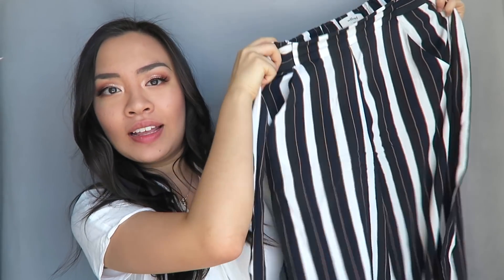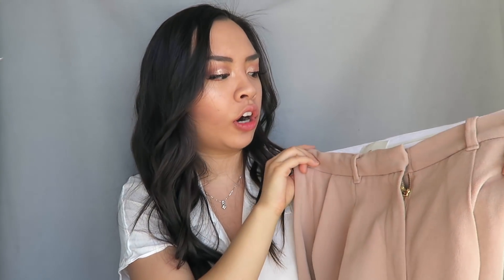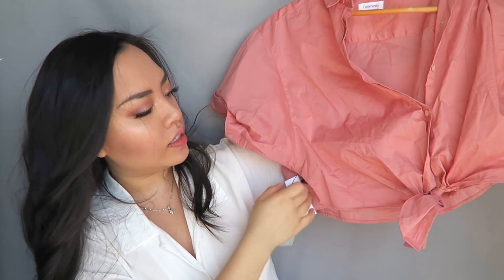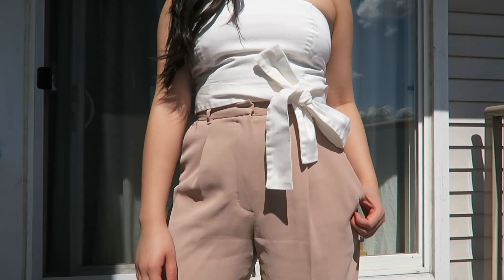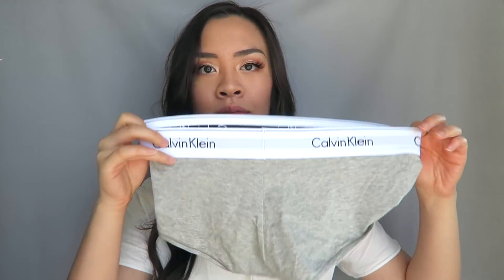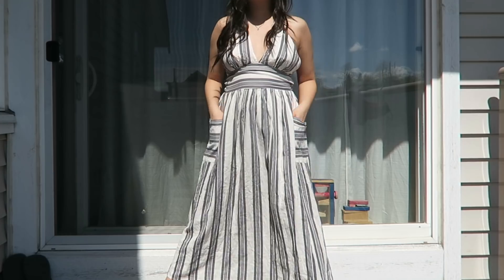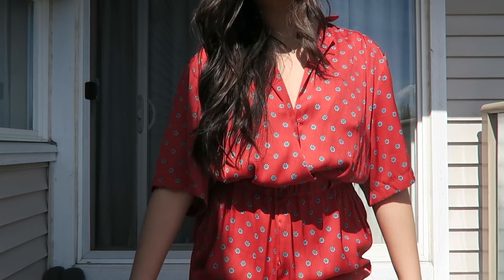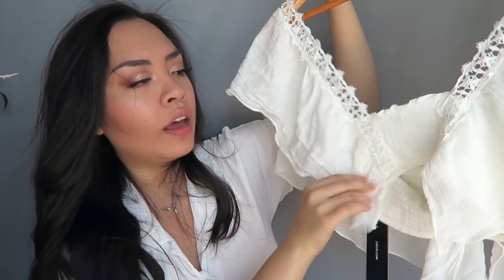BIG SPRING TRY-ON HAUL 2018 || ARITZIA, LULUS, URBAN OUTFITTERS, ALDO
HELLO ALL! So many of you requested that I do another haul video! And as you probably know by now, I can't stop, won't stop shopping. Here's another fun spring haul with products from Aritzia, Urban Outfitters, Lulus, and Aldo!

Also special shoutout to my very special subbie who recommended the Essie Pants! I love them 💕

Shirt I'm wearing (used to be called the Huang Blouse)

UO -
Bezel Jumpsuit (SOLD OUT)

Bee picture found via pixabay.com - free to use, share or modify, even commercially